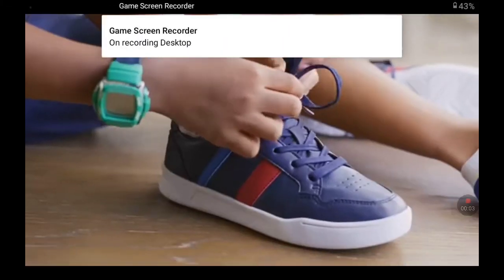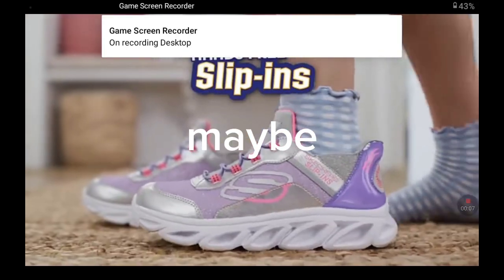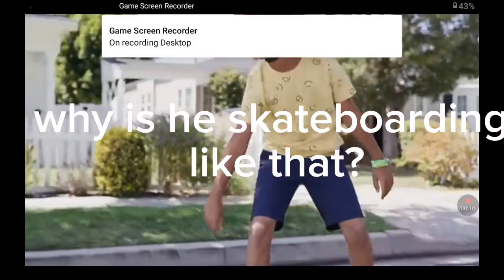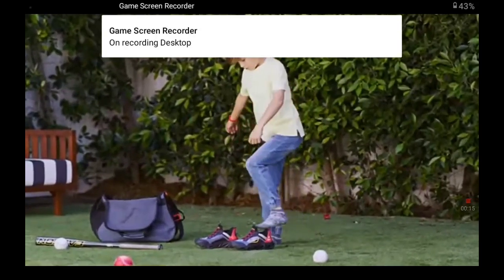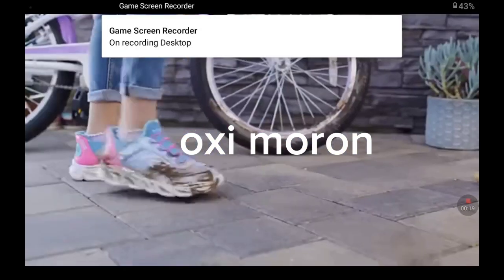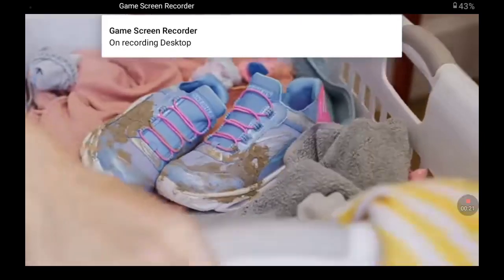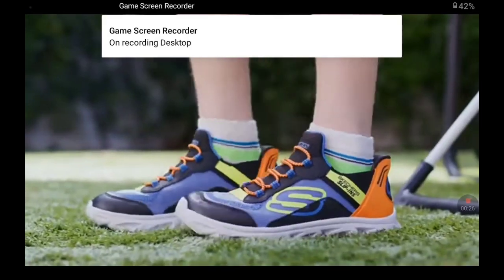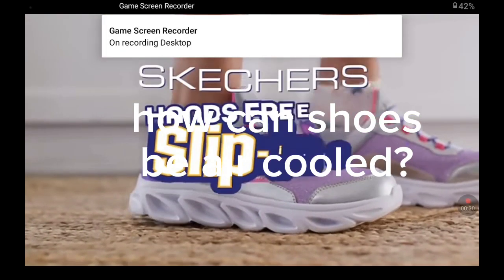My thoughts on Sketchers slip ons (read desc)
so I know how this is a bit of a random video but I was super busy all weekend but I really wanted to get a video out.